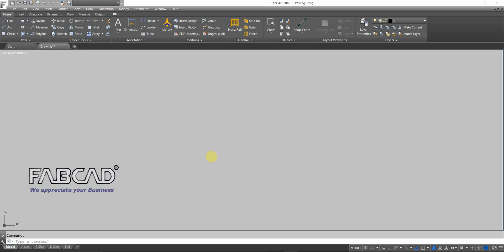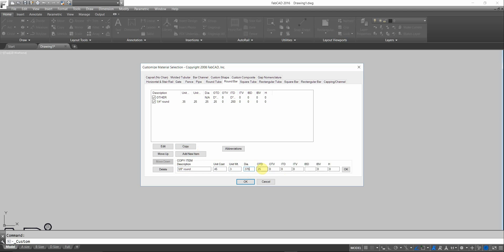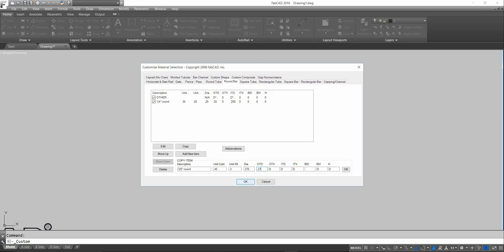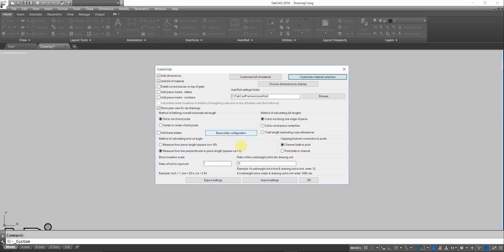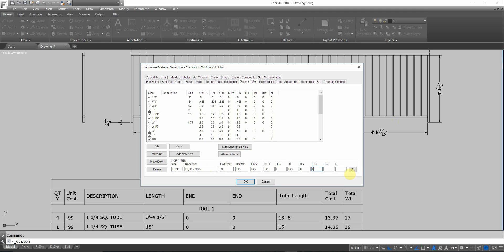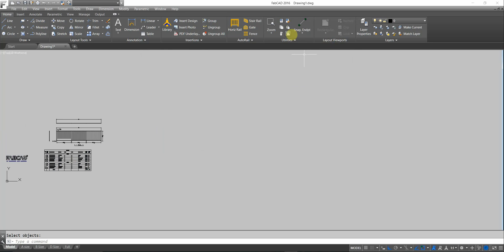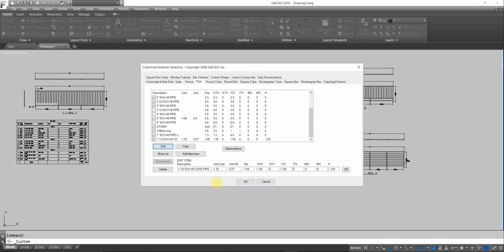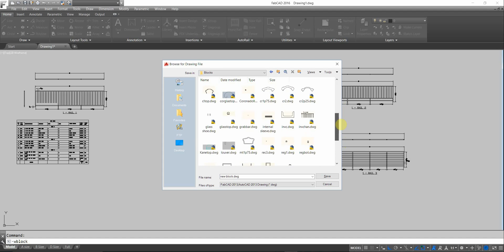Customizing AutoRail Part 2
Learn how to add custom shapes, tubing and bar sizes and control how pickets and coped pipe members work with your railing styles.